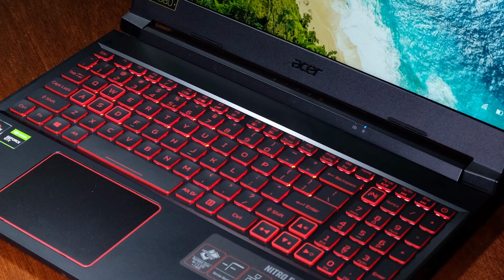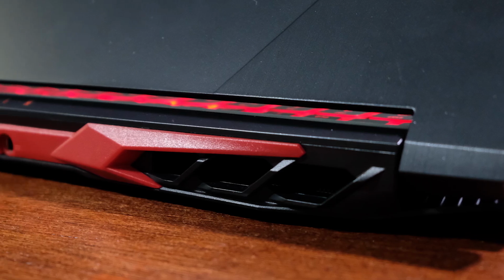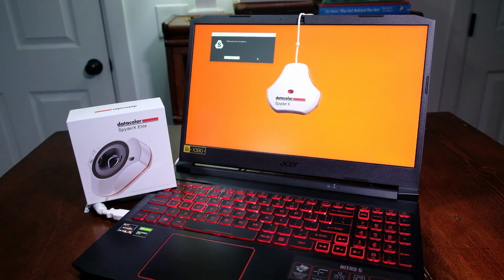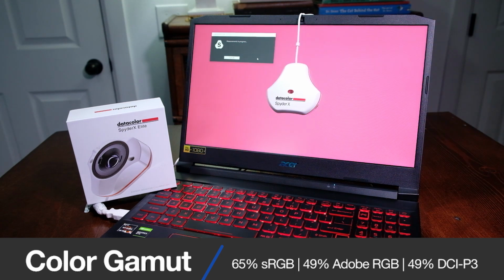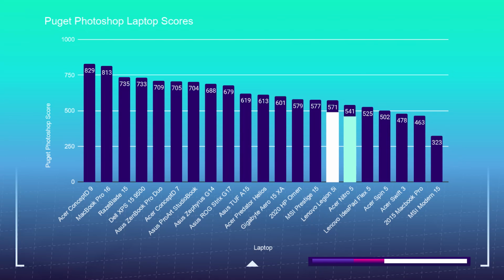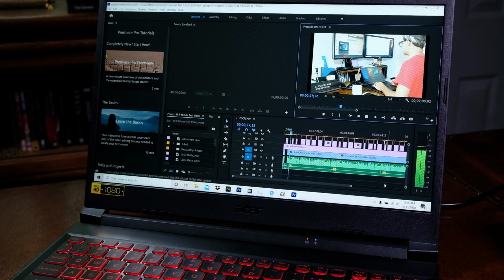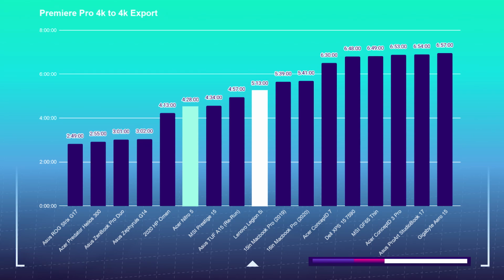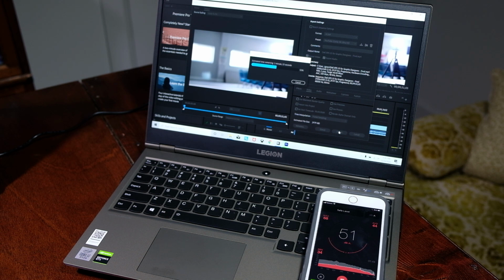Acer Nitro 5 Vs Lenovo Legion 5i | Ryzen 5 4600H Vs i7-10750H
PDFYourWay PDFelement is an all-in-one smart PDF editor, which offers the easiest way to create, edit, convert, annotate, sign PDF documents on Windows and Mac, ios, android. PDFelement is the best Acrobat Alternative and a simple PDF editor to maximize your document productivity.

Let’s see how the Ryzen 5 4600H with its 6-cores 12-threads in the Acer Nitro 5 stands up against the i7-10750H with its 6-cores 12 threads in the Lenovo Legion 5i in this head to head battle.

💻 Acer Nitro 5 *8GB Model* - Commission Earned )
💻 Acer Nitro 5 *16GB Model* - Commission Earned )

💻 Lenovo Legion 5i *16GB Model* - Commission Earned )

I have run each of these laptops through creator focused benchmarks covering video editing in Premiere Pro and DaVinci Resolve, motion design, graphic design, photo editing, 3D modeling and more.

Getting right into the build quality the Acer Nitro 5 comes with an all plastic build, smooth finished edges and sturdy materials. All of the components are secured to the chassis in a way that instills confidence in the build of this laptop. I will say that the Acer Nitro 5 has a far more gamer aesthetic than the Legion 5i.

The Lenovo Legion 5i comes with a professional aesthetic boasting an soft-touch matte green top cover and keyboard deck while the rest of the build comes in a hardened plastic material. The beveled edges, corners, Keyboard deck, and top cover are sturdy. I especially appreciate the two embellishments on the top cover. One badge toting the Lenovo branding and the other an iridescent inlay display the Legion branding.

Both laptops are well-built. They have strong hinges that open and close smoothly with minimal screen flex. The Acer Nitro 5 had a little more screen flex due to its hinge arrangement, opposed to the Legion 5i.

The ports selection on these laptops are good, pretty standard for gaming laptops.

USB 3.2 Type C Gen 2 (up to 10 Gbps)
USB 3.2 Gen 2 (with power off charging)
x2 USB 3.2
HDMI 2.0
Ethernet RJ-45
headphone/speaker/ line out

Lenovo Legion 5i:
USB-A 3.1 Gen 1
x3 USB-A 3.1 Gen1
USB-C 3.1 (DisplayPort)
HDMI 2.0
RJ45 ethernet
Mic/headphone combo

The Acer Nitro 5 comes with a 15.6 inch FHD display that can reach 60Hz. At full brightness it can reach 340 nits with a color gamut range of 65% sRGB - 49% Adobe RGB - 49% DCI-P3.

The Legion 5i comes with a 15.6 inch FHD display that can reach 144Hz. At full brightness it can reach 350 nits with a color gamut range of 99% sRGB - 80% Adobe RGB - 80% DCI-P3.

Both have 720p webcams along the top bezel, and speakers beneath the Keyboard deck for good sound. Not excellent, but they will get the job done. Color accuracy is one area that both of these laptops are lacking.

Acer Nitro 5 Specs:
CPU: AMD Ryzen 5 4600H (6-Cores 12 Threads)
GPU: NVIDIA GTX 1650 4GB VRAM
RAM: 16GB DDR4
Storage: 256GB SATA SSD

Lenovo Legion 5i Specs:
CPU: Intel 10th Gen Core i7-10750H (6-Cores 12 Threads)
GPU: NVIDIA GTX 1660 Ti 6GB VRAM
RAM: 16GB DDR4
Storage: 512GB SSD

If you’re looking for a laptop with a professional aesthetic and an i7-10750H CPU, great performance in regards to graphic design, photo & video editing, motion design, plus some excellent 3D modeling benchmarks, oh and it has great color accuracy, then you’re going to want to check out the Lenovo Legion 5i.

But if you’re looking for a laptop that runs a Ryzen 5 4600H processor, but cooler during all tests while having a firm-well-built trackpad and keyboard deck, and has faster export times out of Premiere Pro then you need to pick up the Acer Nitro 5.